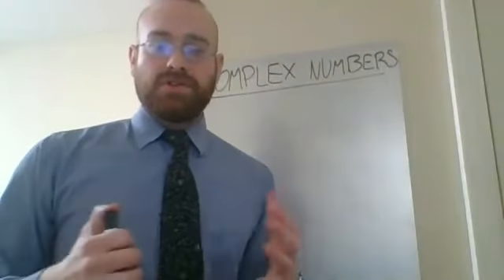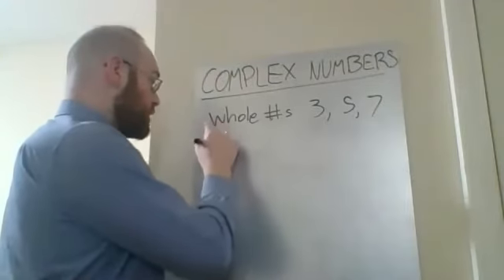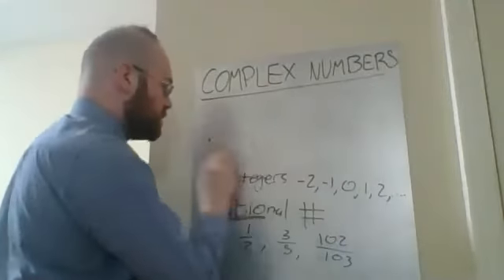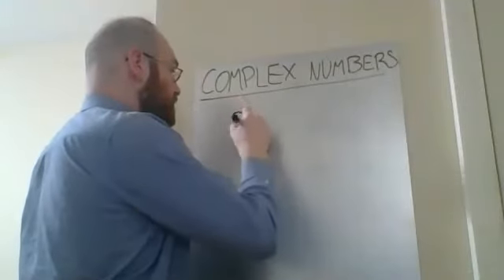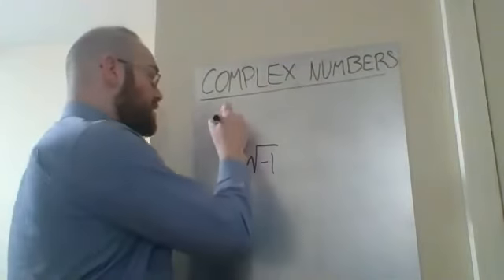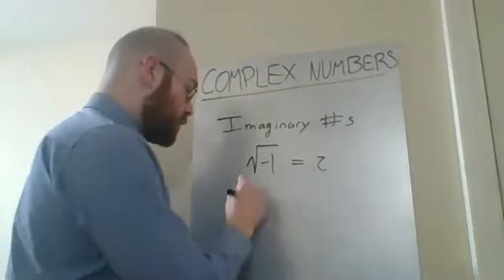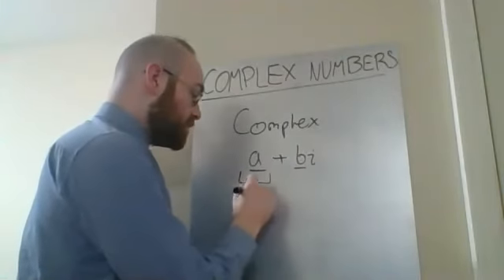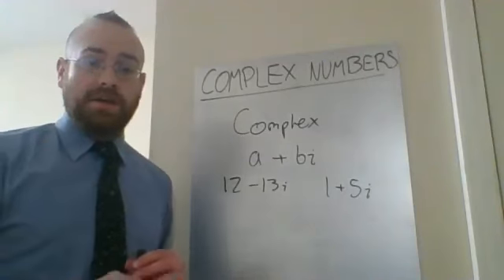What are complex numbers? | Precalculus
We explore types of numbers and where complex numbers come from